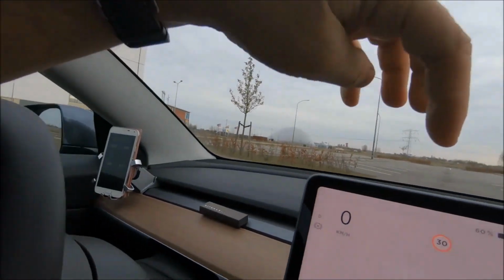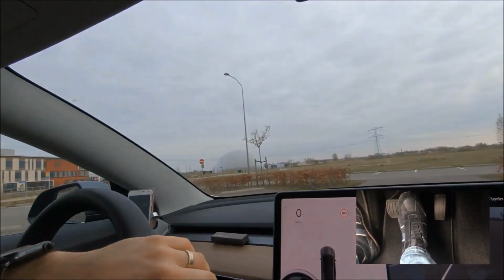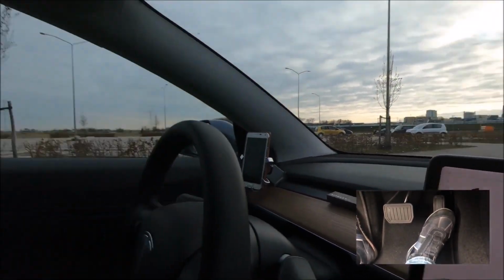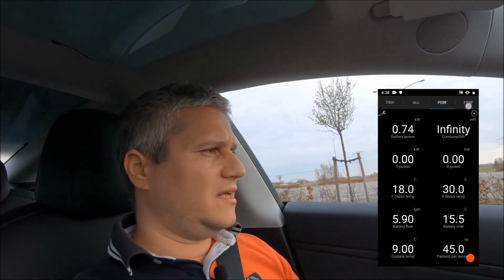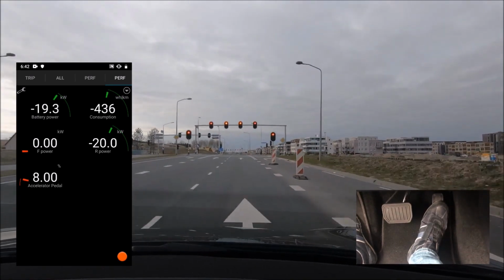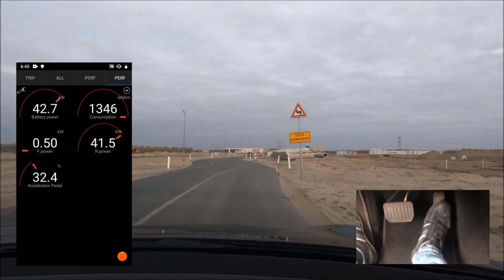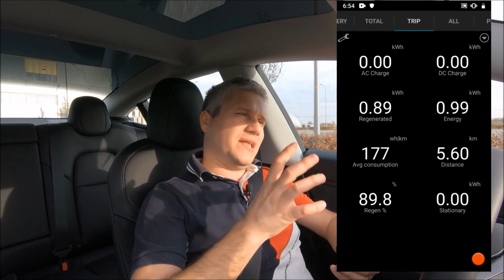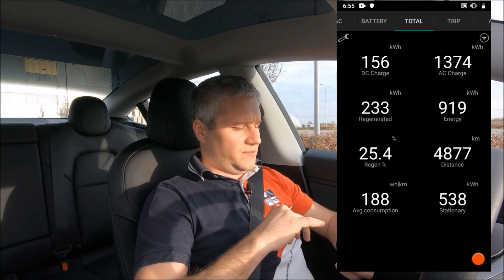One pedal driving and regenerative breaking in Tesla Model 3 and other EVs or Hybrid cars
Use my referral link to receive 1000 free Supercharger miles (or 1500 Km) with the purchase and delivery of a new Tesla car, or earn a $100 award after system activation by purchasing or subscribing to solar panels.

In this video I'm explaining the CREEP, ROLL and HOLD stopping modes in Tesla Model 3, how is to drive with one pedal and how much regenerative energy you can expect in Model 3 but also other EVs and Hybrid cars.

Enjoy and stay active in comments!